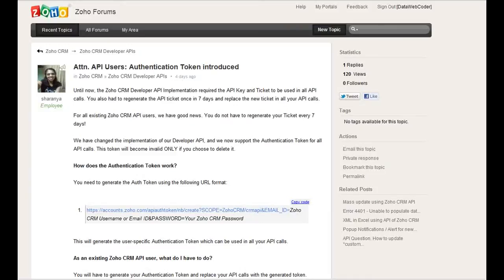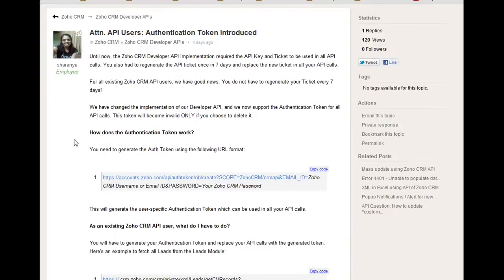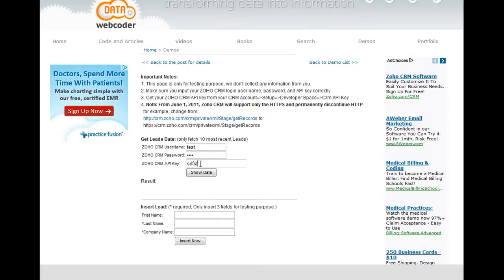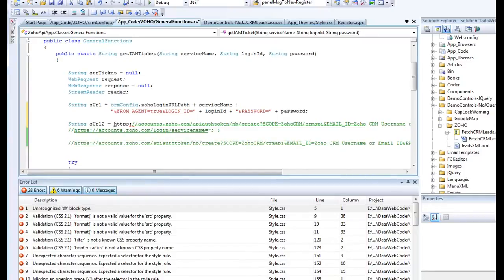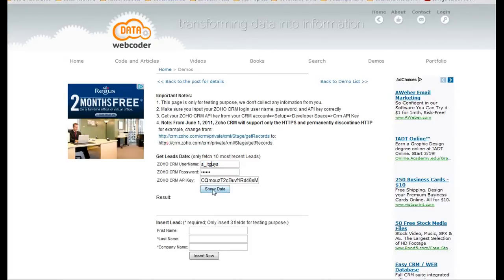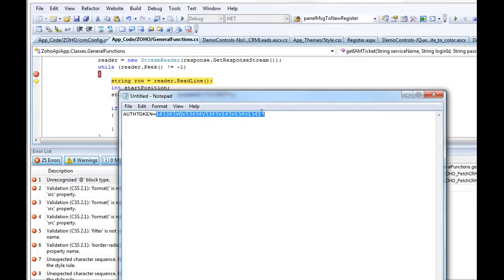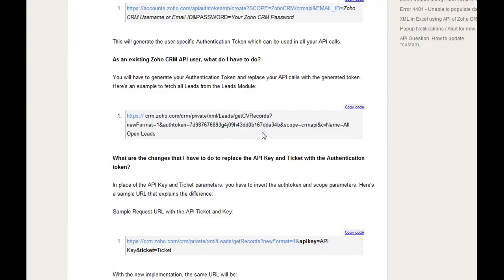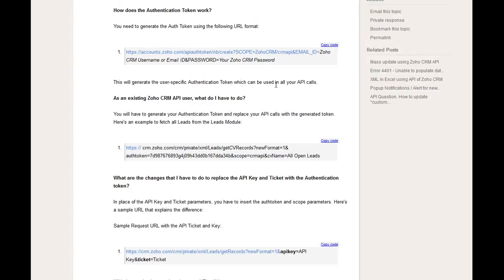Zoho CRM Authentication Token introduced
a better way of using Zoho CRM API function was introduced on March 6th 2012, instead of using Ticket number which need to be renewed every 7 days, the Token won't be expired unless it is removed.